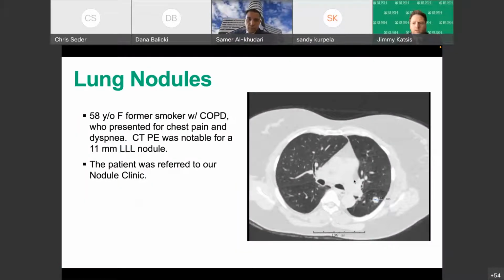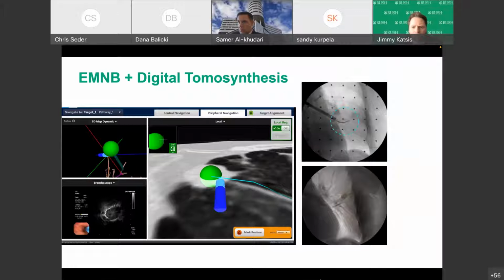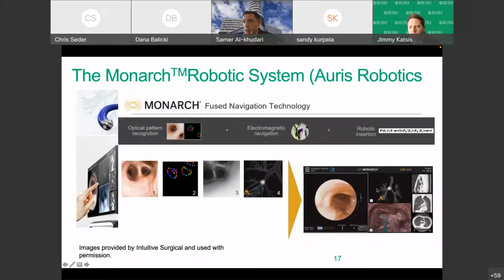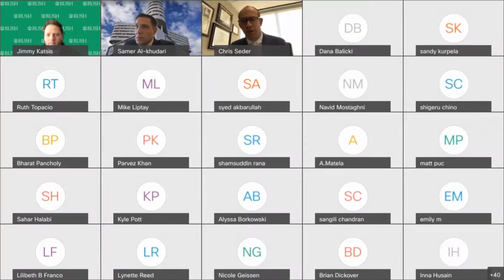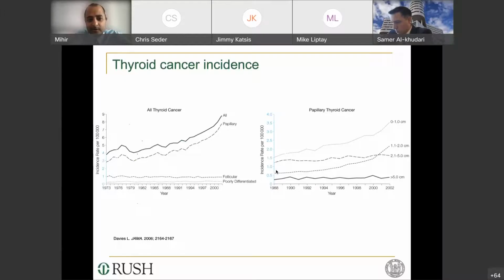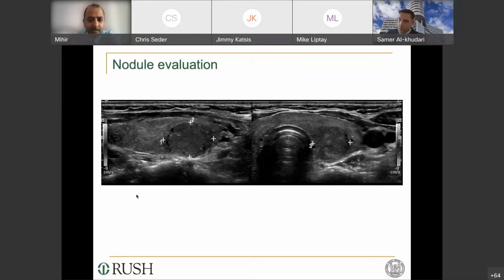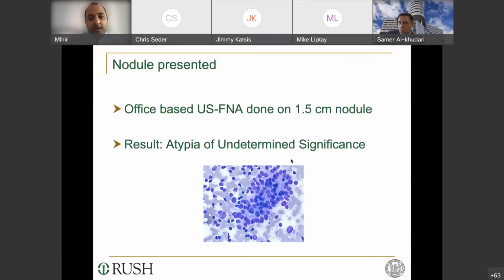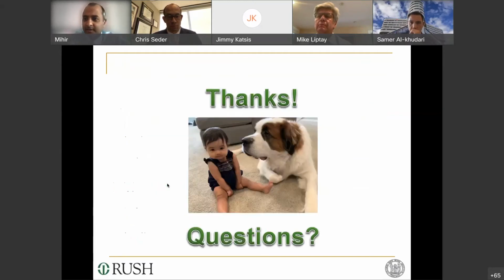Lung Nodules: Advances in Diagnostics